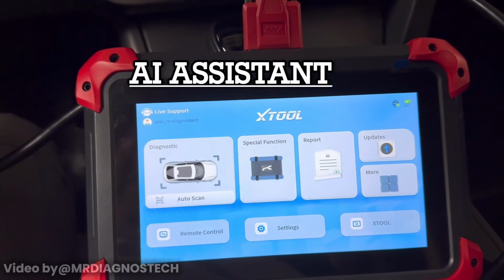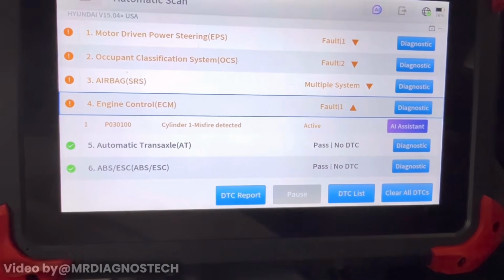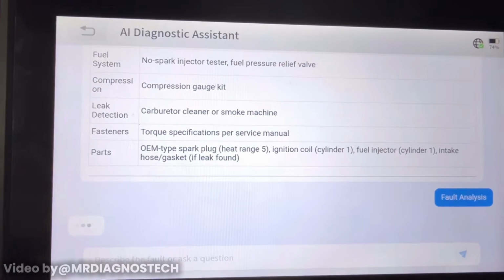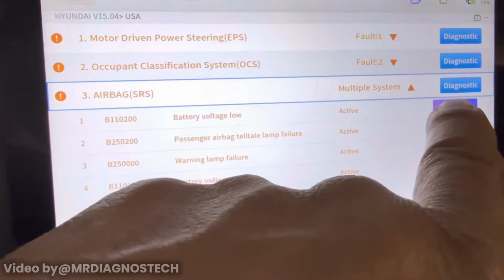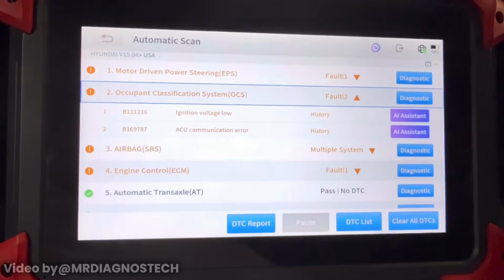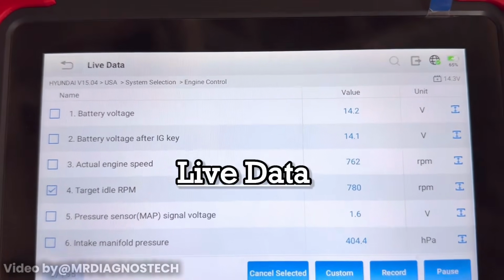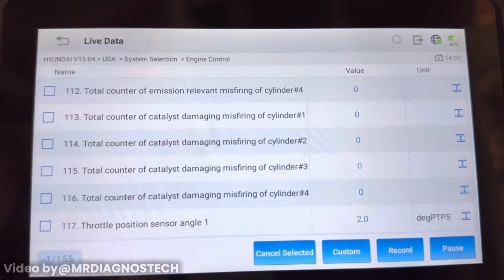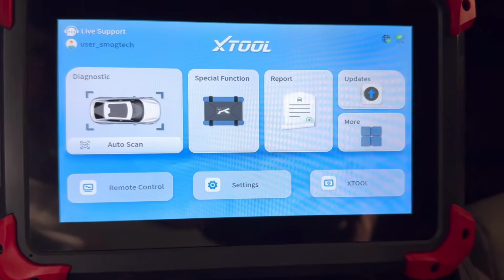AI-Assisted Diagnostics in Action | XTOOL D7 Real DTC Troubleshooting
Watch @MRDIAGNOSTECH demonstrate how the XTOOL D7 uses AI-assisted diagnostics to analyze DTCs, guide fault testing, and verify issues with live data.

🔧 Key Highlights:
• Read & analyze real fault codes
• AI-guided diagnostic direction
• Live data verification
• Accurate troubleshooting without unnecessary parts replacement
• Real diagnostic workflow for technicians & DIYers